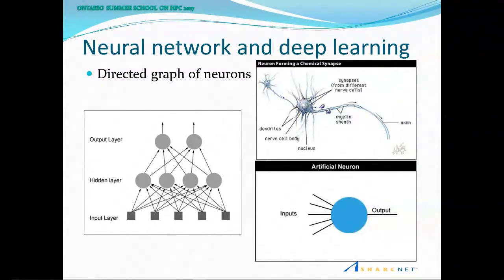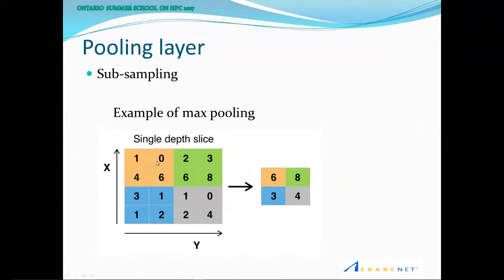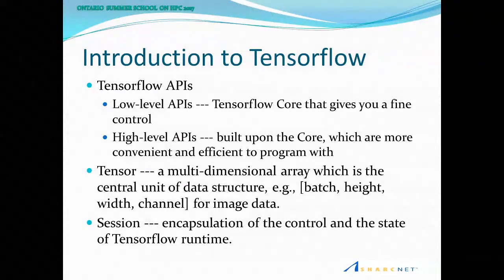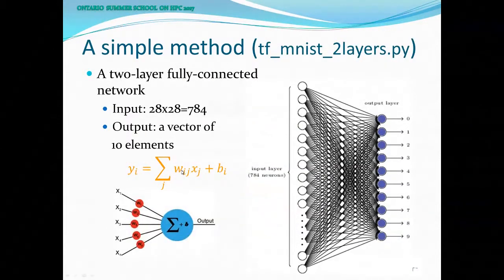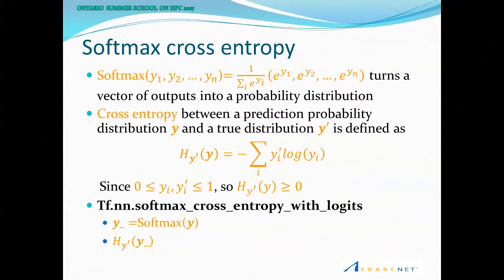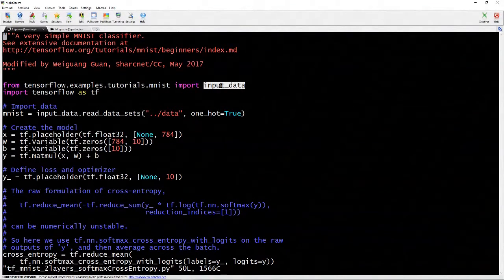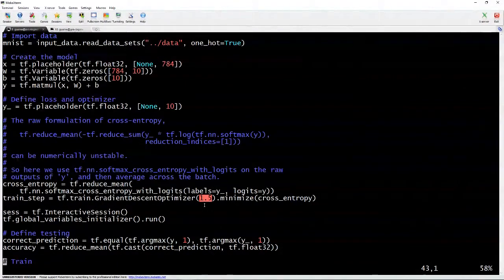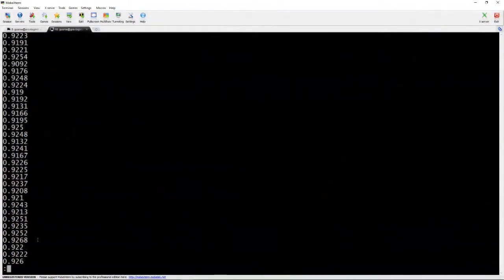Train models to recognize hand-written digits using Tensorflow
Tensorflow is one of the deep learning libraries. In this webinar, we will use the recognition of hand-written digits as an example to illustrate how to train recognition models using Tensorflow. Audience will learn how to write a Python code to solve the recognition problem. We will then discuss how to extend this technique to other applications.

This webinar was presented by Weiguang Guan (SHARCNET) on July 5th 2017 as a part of a series of regular biweekly webinars ran by SHARCNET. The webinars cover different high performance computing (HPC) topics, are approximately 45 minutes in length, and are delivered by experts in the relevant fields. Further details can be found on this web